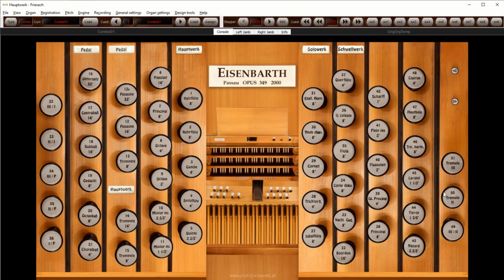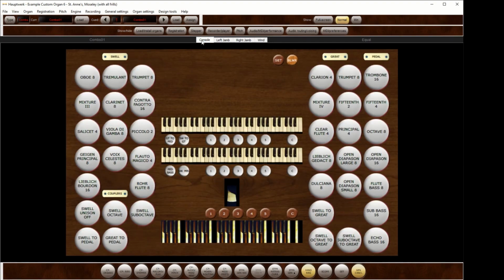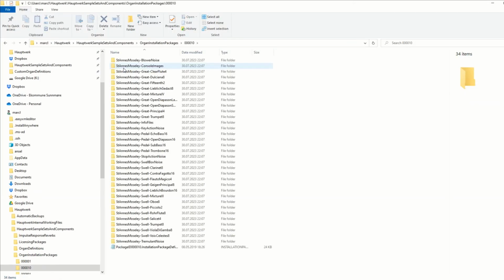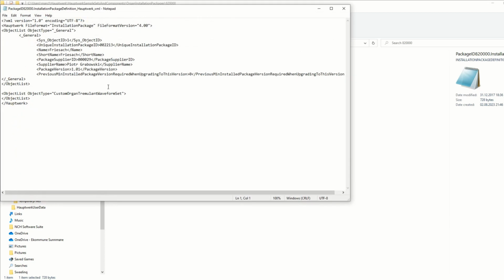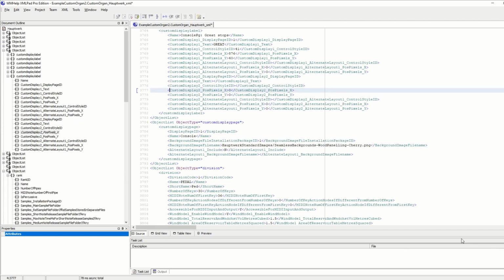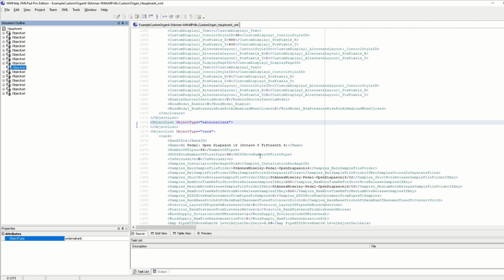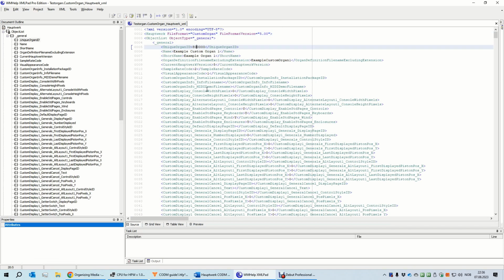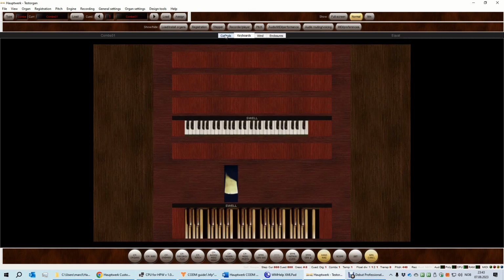Hauptwerk CODM guide. Part 1: Introduction & set up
Tutorial on how to make a custom organ for Hauptwerk with the CODM. Part 1: Introduction & set up

00:00 Introduction
01:10 The CODM ExampleCustomOrgans
02:35 The Hauptwerk files & folders
04:59 Create an installation Package
07:41 The CODM file
09:35 The different sections of the CODM file
11:53 Create the CODM file
12:40 Editing the CODM file: The General table